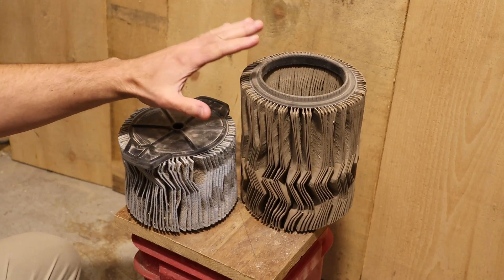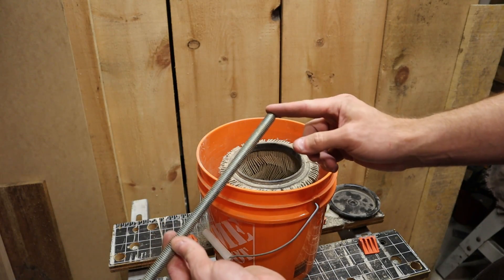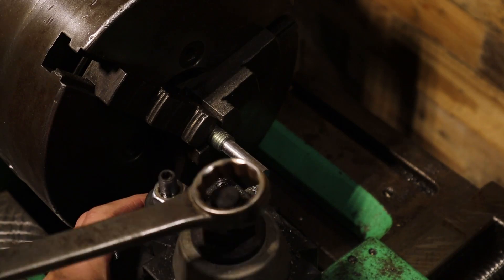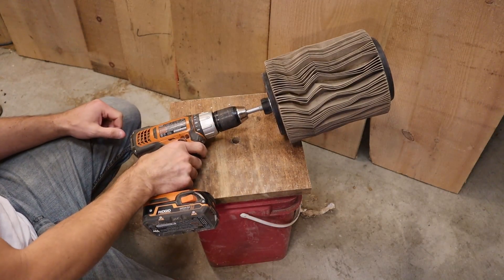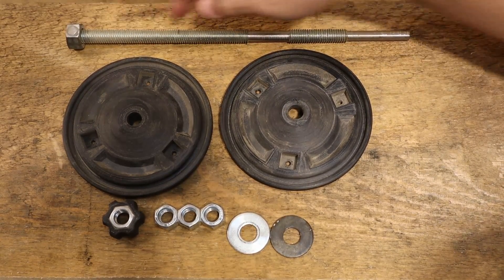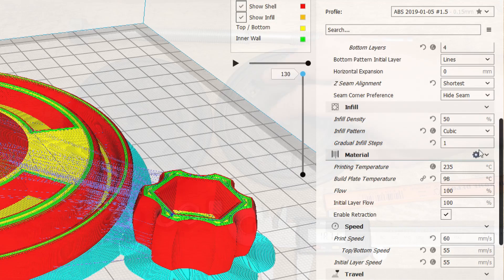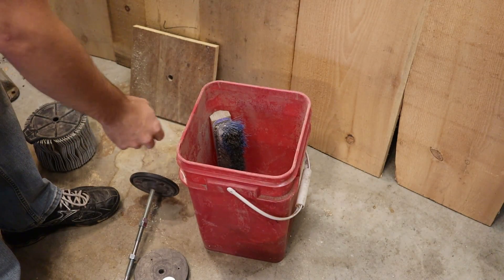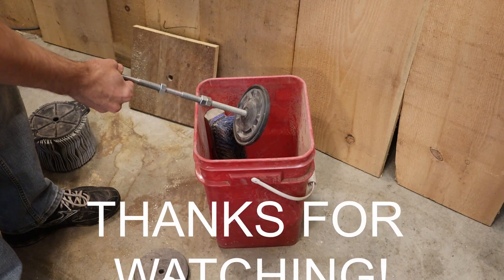🔨 SUPER CLEAN your Shop-Vac Filter with this Simple and Cheap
If you are constantly using your shop vac like me then you'll probably be searching for a better way to clean it.  Before I designed this method, I used the "Wrap in a garbage bag and bump it against the floor method... all while holding my breath"  the big disadvantage of this is when starting the shop-vac up, you get a big cloud of fine dust out from the exhaust.  This new design is simple, cheap and pretty clean with none of the disadvantages of the previous method, it also ends up being faster as well.

Here is what you'll need:

A 3D printer, or access to one, this project is about 13 hours of 3D printing (relatively little)

3D Printed Bottom Plate
3D Printed Knob
Drill (Low RPM works best)